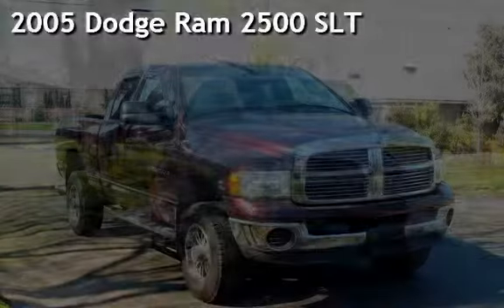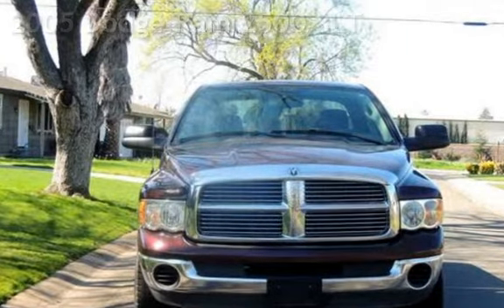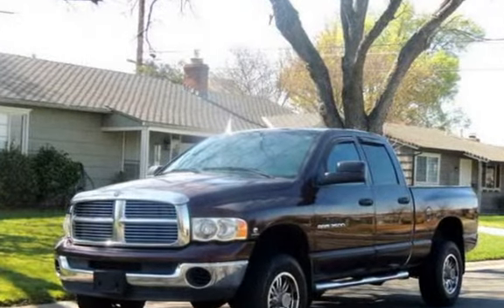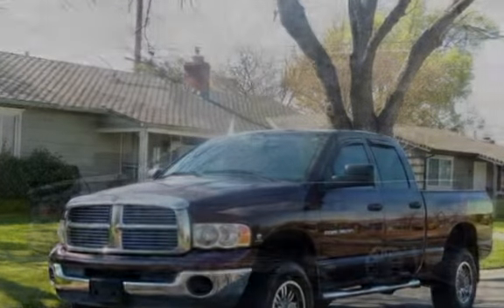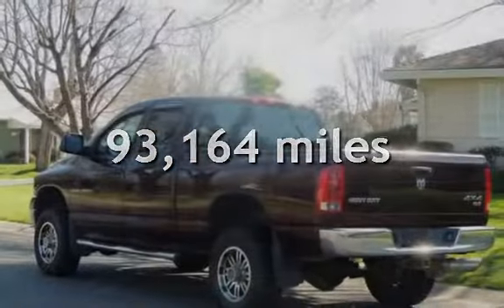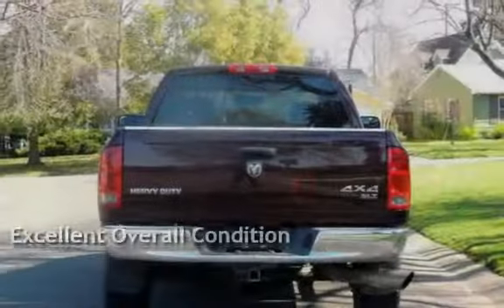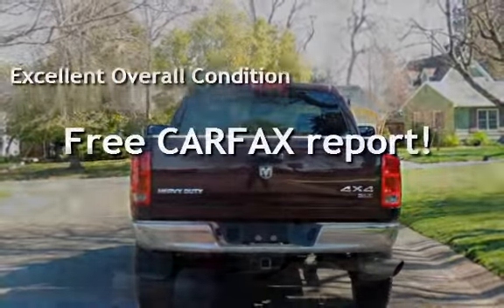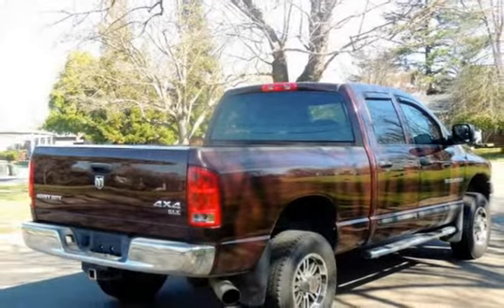2005 Dodge Ram 2500 SLT for sale in SACRAMENTO, CA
With this BIG RIG look, 4x4 RELIABILITY and DIESEL DURABILITY, Dodge calls this the toughest, most powerful heavy-duty pickup ever! If you need to haul a car or job site tool boxes, you have found your truck. Check out the pictures. This is one big bad truck! Under the hood sits a 5.9L Straight 6 turbocharged diesel just waiting to take care of your biggest projects. Helped along by premium wheels, large side view extendable mirrors, a sliding rear window, bed liner, tow hitch and tow hooks, and chrome grille surround and bumpers, this bad boy is revving to head out!

Great handling. Beautiful looks...inside and out. Very reliable. No need to worry. this diesel, 4X4 will get you wherever you need to be with plenty of comfort provided for up to six peeps. You will note the cloth upholstery, power everything, and a nice audio system.

This is the perfect workhorse for all sorts of duties... and by the way, this thing can pull your house off the foundation, so use with care.